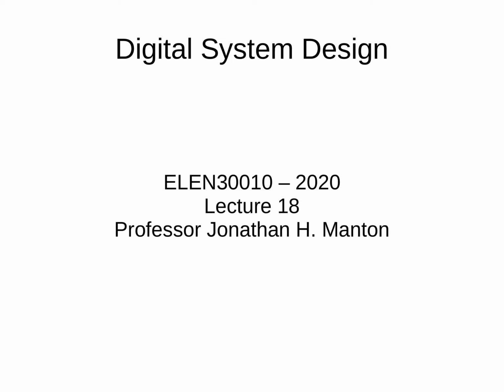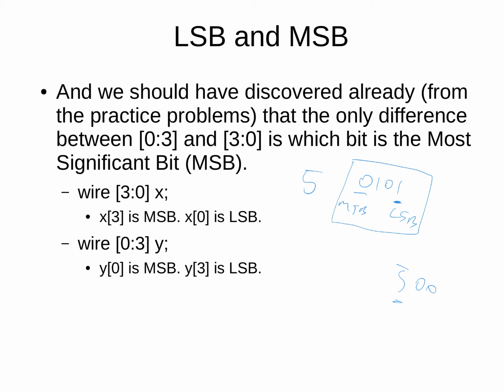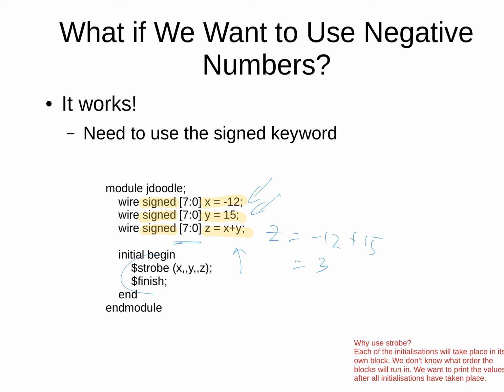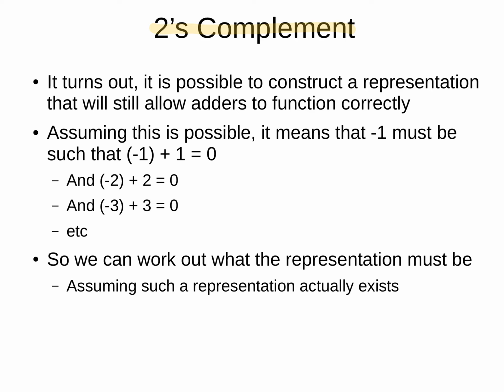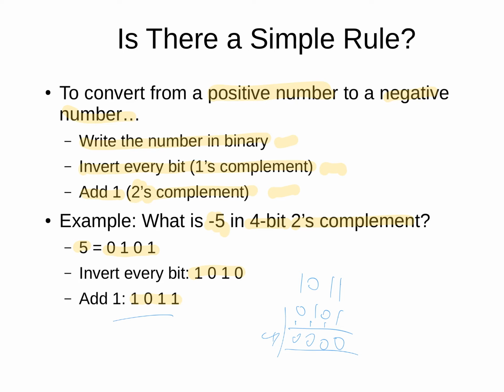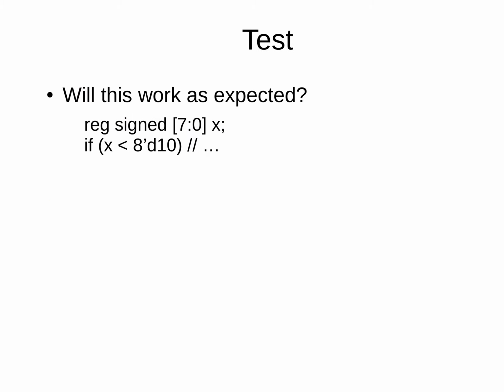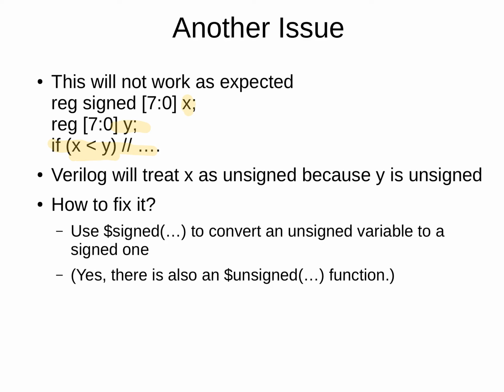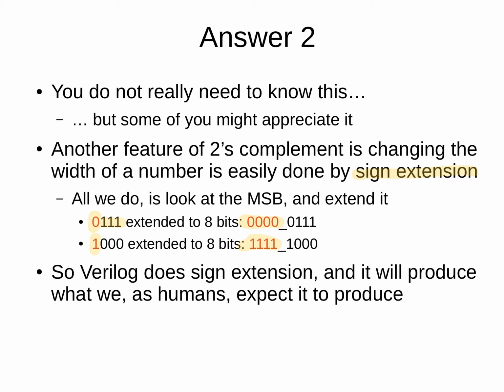Representing Numbers in Digital Systems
Introduces 2's complement number representation and explains how to work with signed numbers in Verilog. Also explains the difference between reg [3:0] x; and reg [0:3] x;